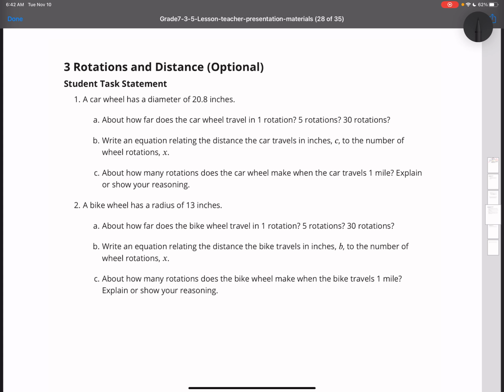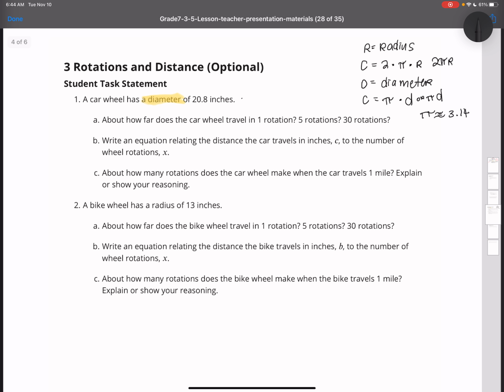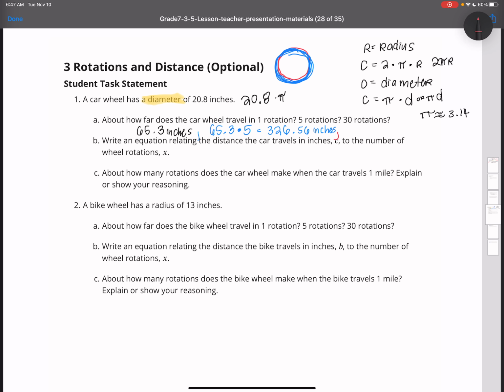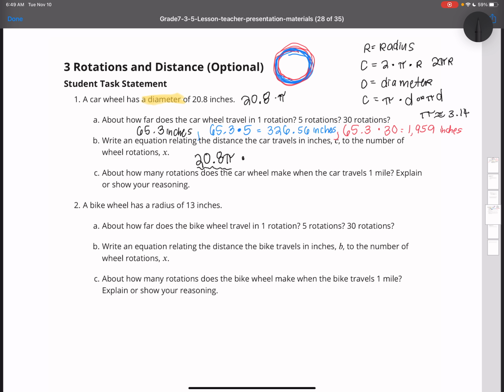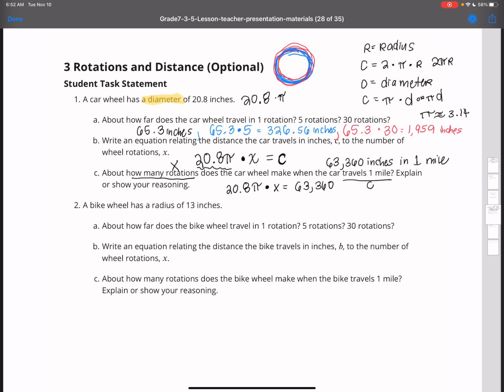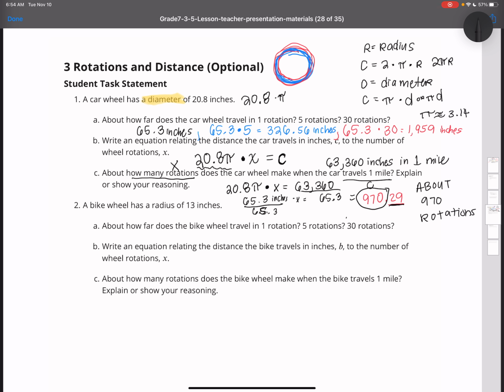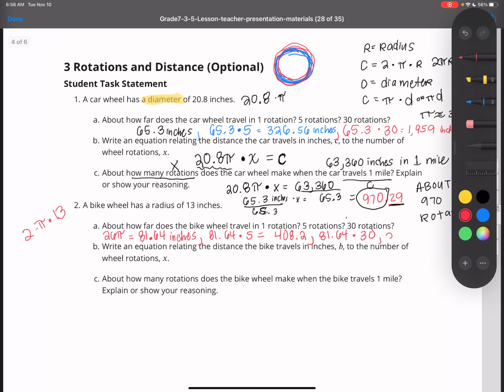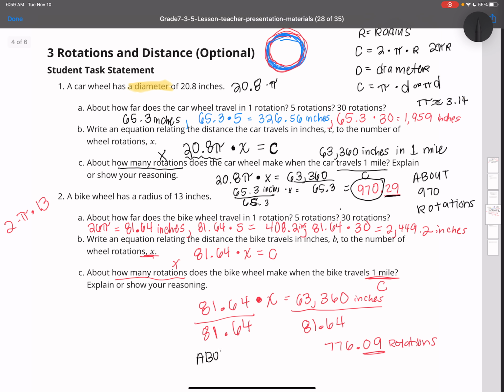November 13, 2020